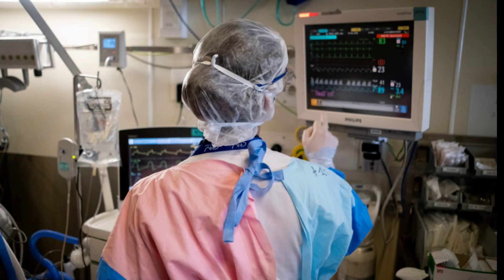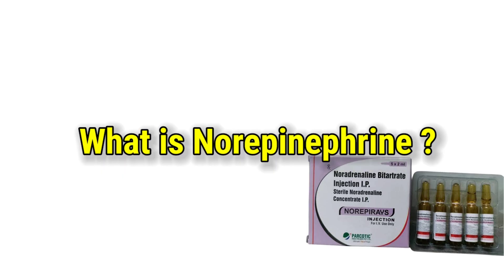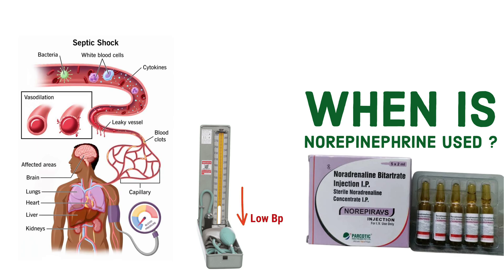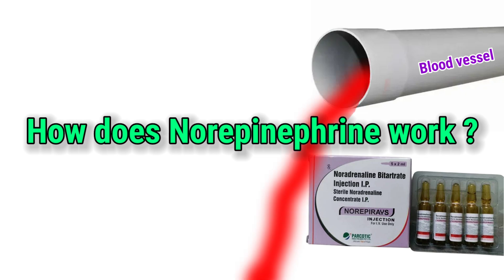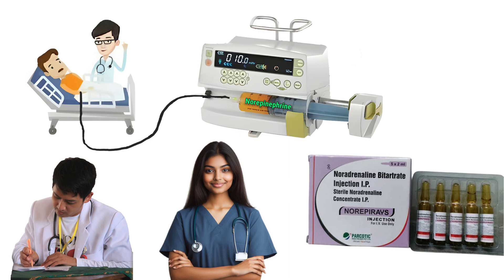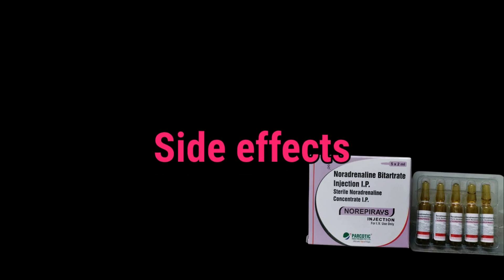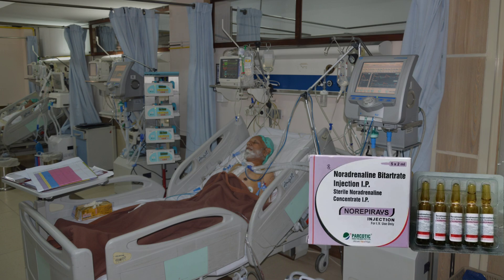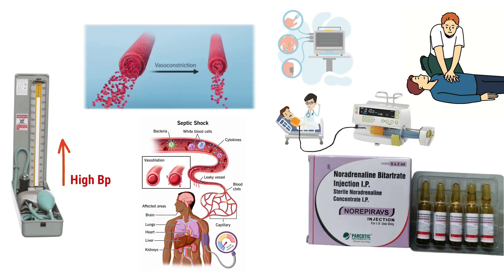Emergency drugs / noradrenaline / norepinephrine / Emergency medicine / Injection Noradrenaline